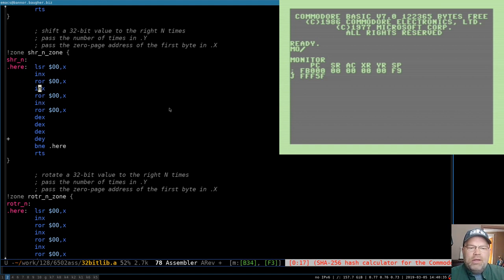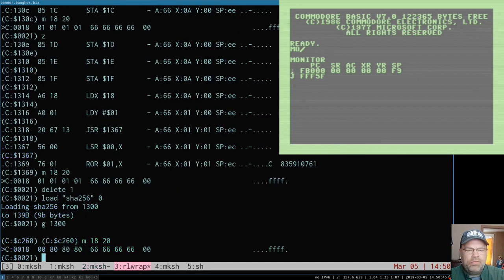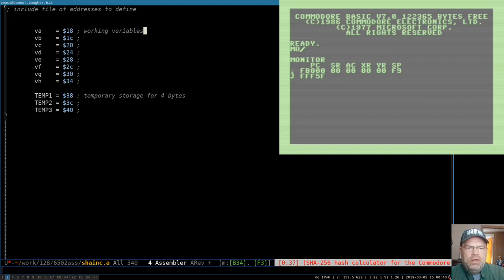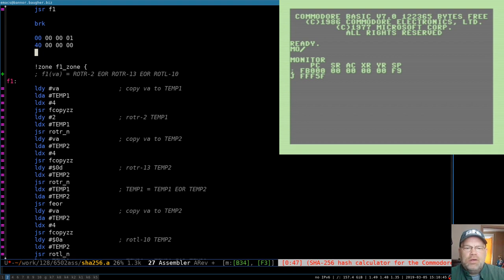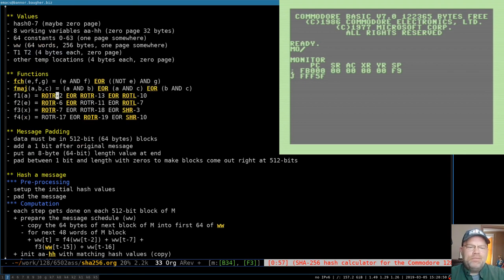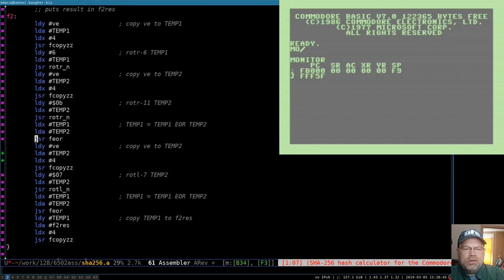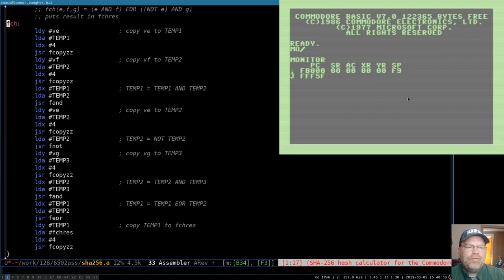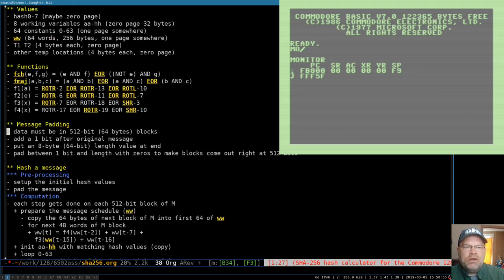Commodore 128 Assembly #27: SHA-256 part 2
Continuing on the sha256 hash calculator, we build some of the intermediate functions using the boolean and bit-shifting routines from the last session.

You can find related resources and a link to the code repository for the series